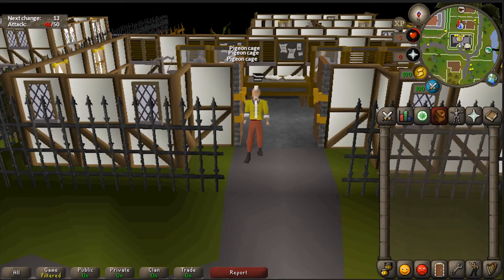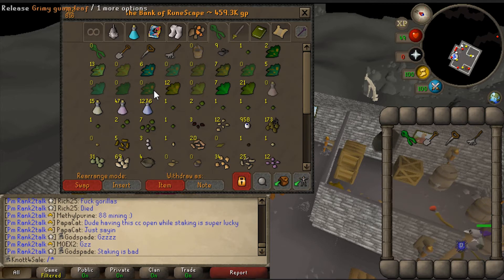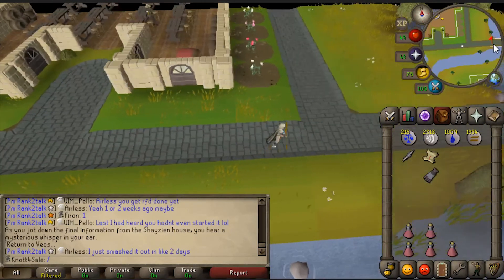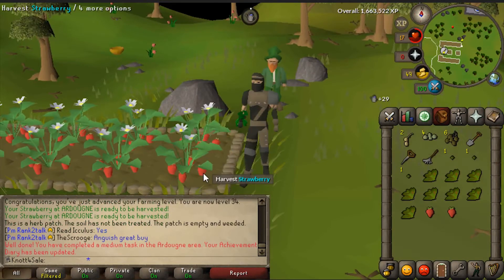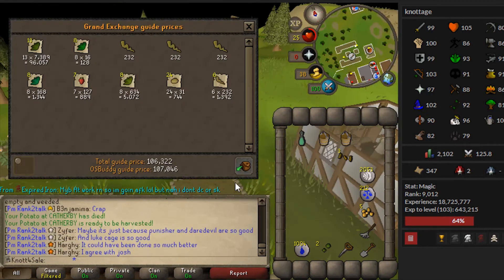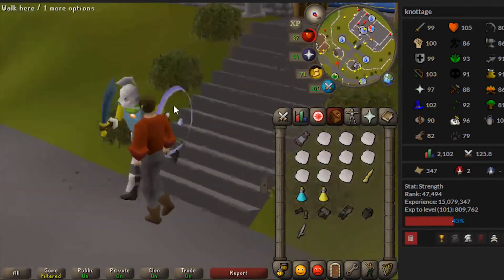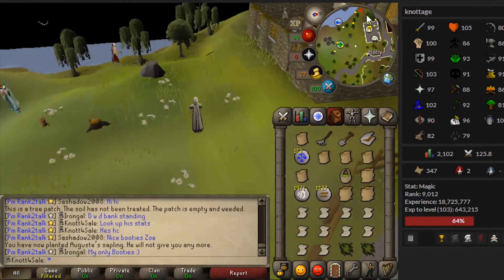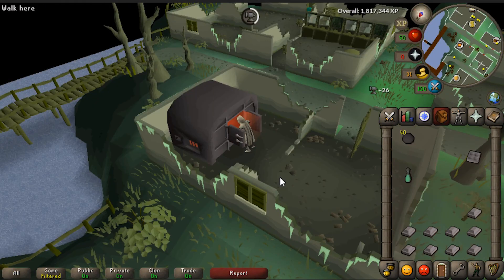Knott4Sale EP 12: RNGesus has left me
a long grind for some farming boosters

Love you